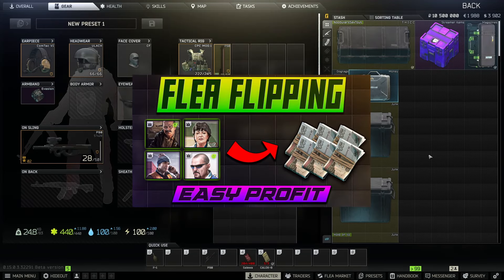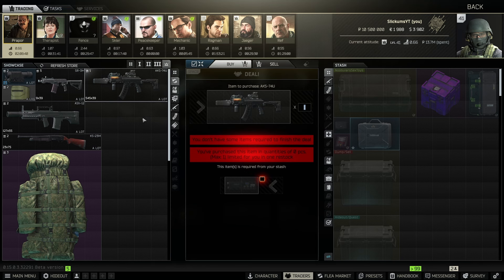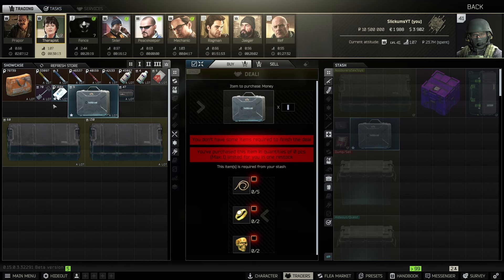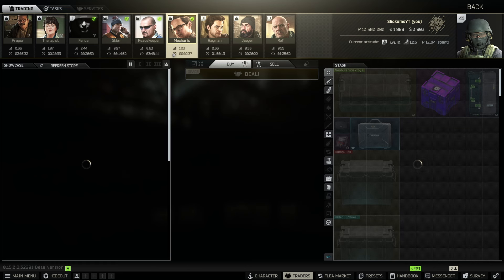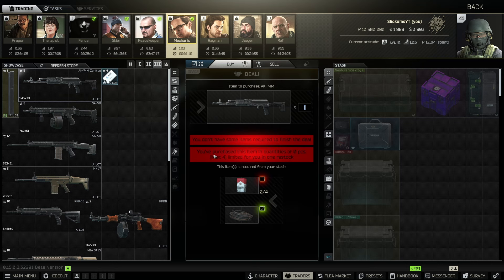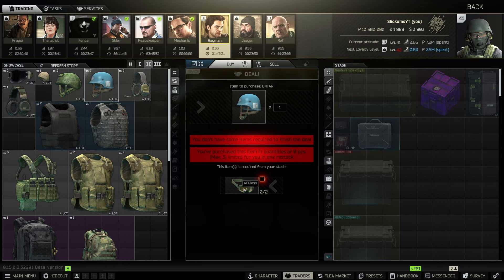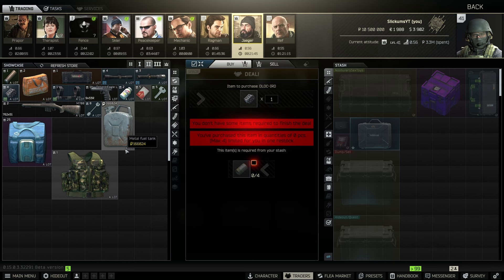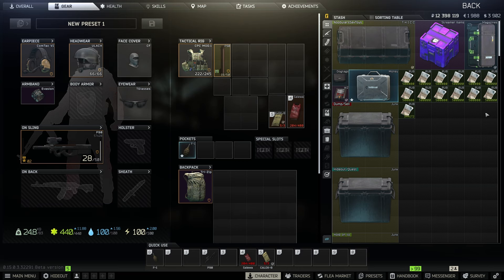28 Barters that are making me RICH in Tarkov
Here's a list of 28 different barters that you can take advantage of to make some extra roubles in Tarkov!

🔽 Songs 🔽
New Beginnings - Music by Karl Casey @ White Bat Audio

🔽 Timestamps 🔽

0:00 Intro
0:37 Prapor's barters
1:32 Therapist's barters
2:22 Skier's barters
2:53 Peacekeeper's barters
3:25 Mechanic's barters
4:44 Ragman's barters
5:49 Jaeger's barters
6:25 Ref's barters
7:39 How much money did we make?
8:31 Subscribe :)